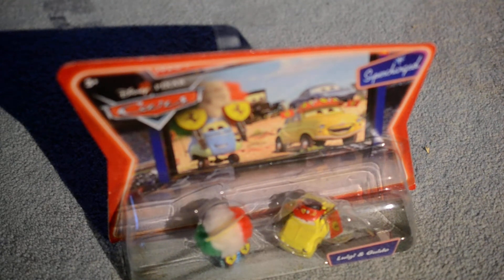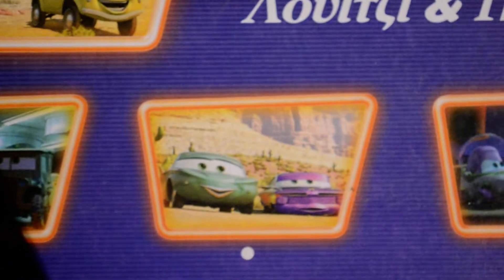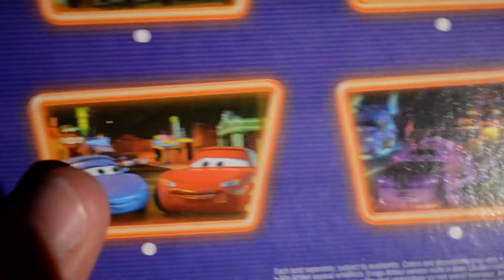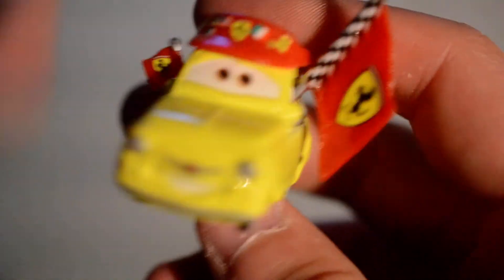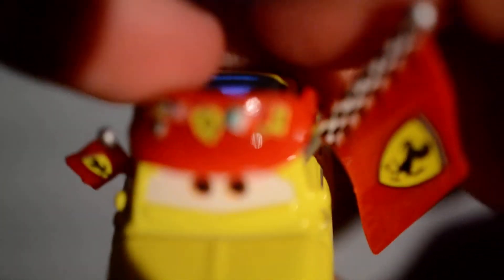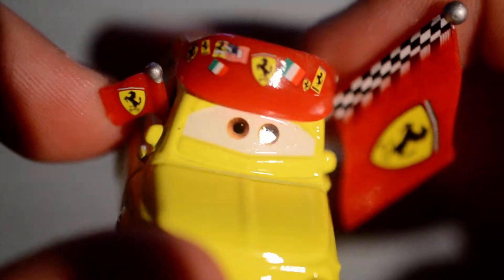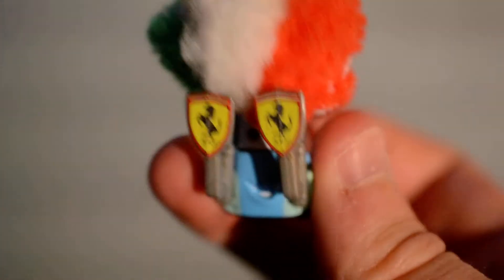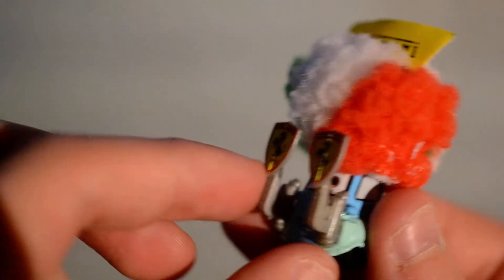Cars Ferrari Luigi and Guido unboxing and review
I won this item on eBay on Tuesday as I was the only one who bidded on it, they arrived on Friday and this was filmed yesterday.